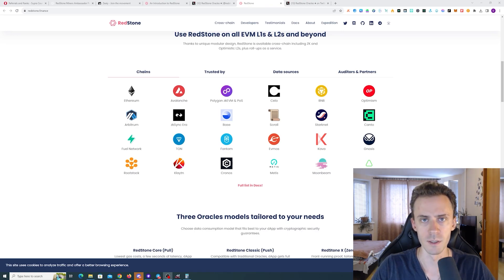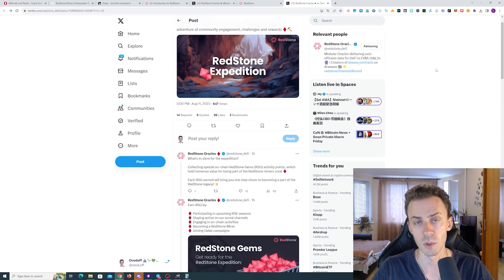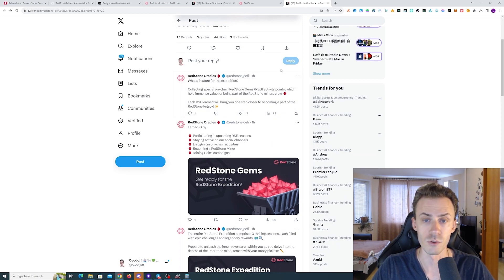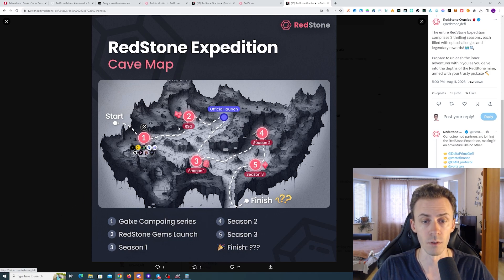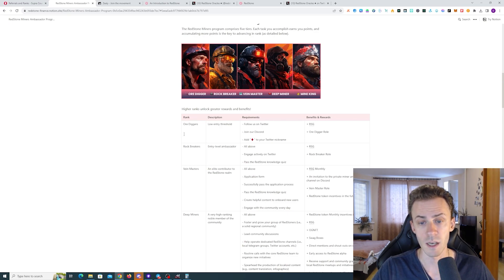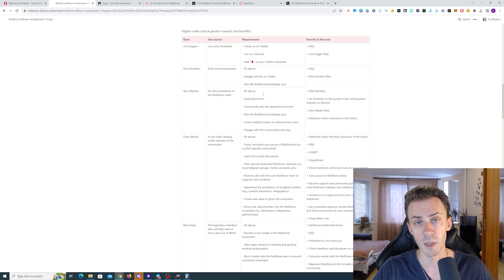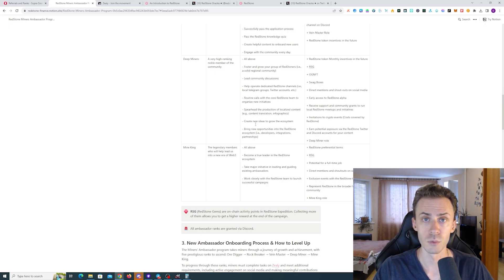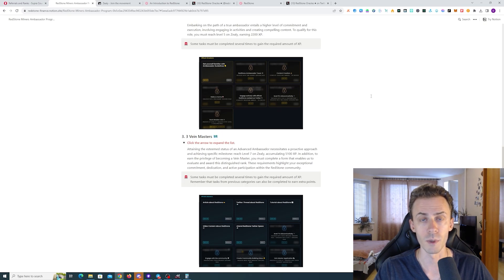RedStone Expedition Campaign and Ambassador Program Details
Redstone is is an innovative Oracle system designed to provide reliable and diverse data feeds for dApps and smart contracts on L1 and L2 chains.
In this video we gonna discuss upcoming RedStone Expedition campaign and RedStone Ambassador Program.